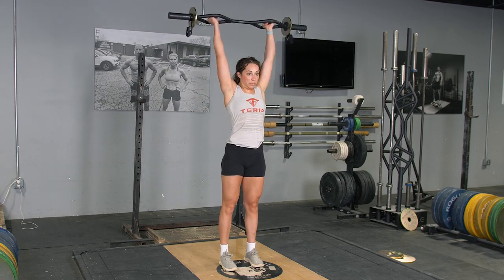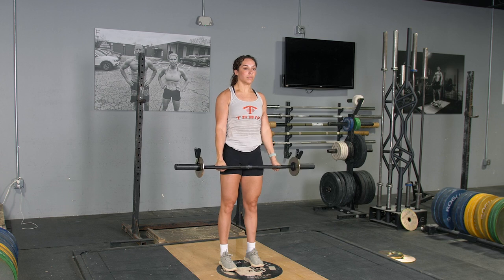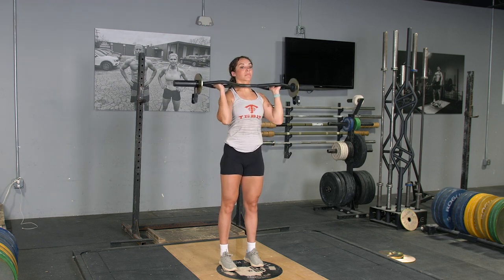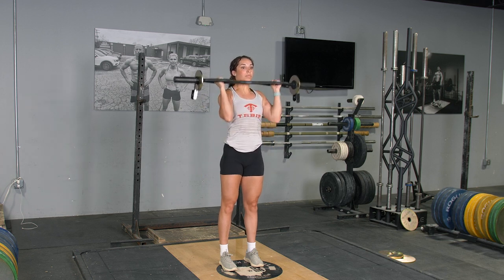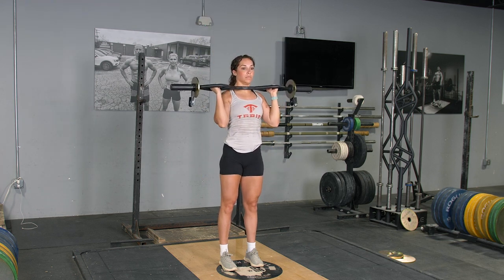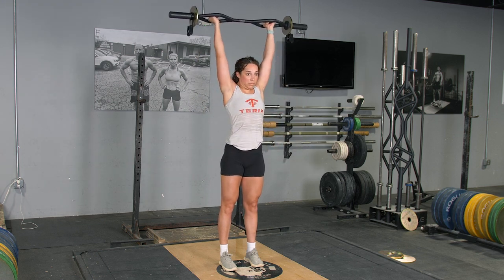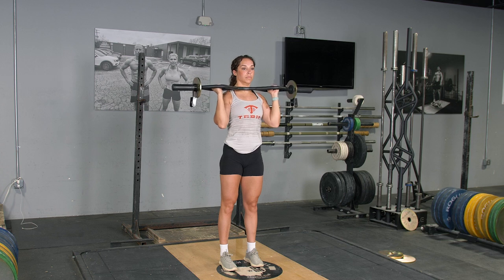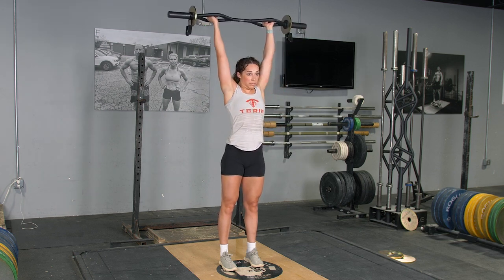Curl & Press with the Original TGrip Bar using the Hammer Grip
Get the most out of your combination exercises. Keeping your hands in a neutral position allows for a broader range of combinations than with any other bar. Build your physique safely and efficiently.